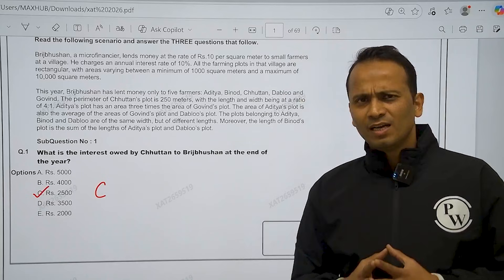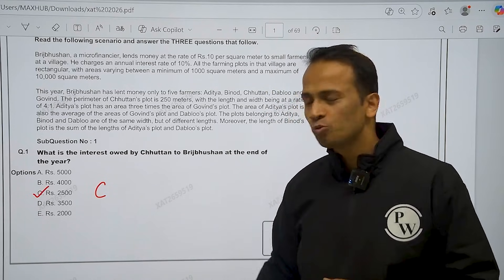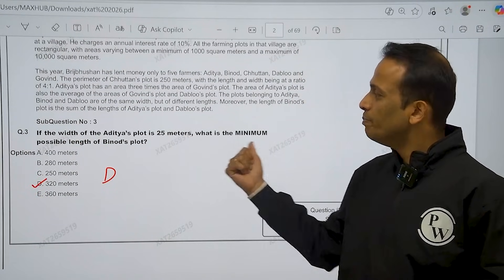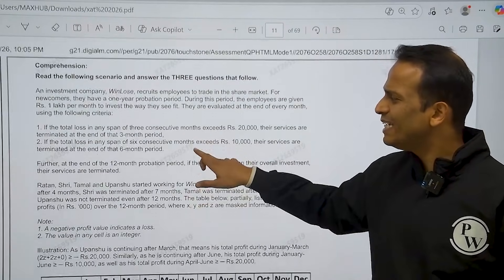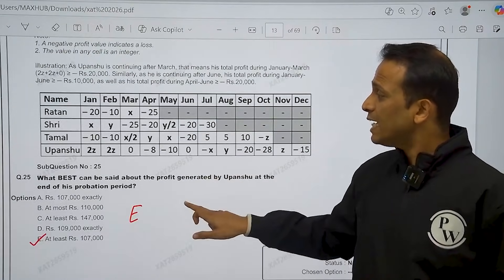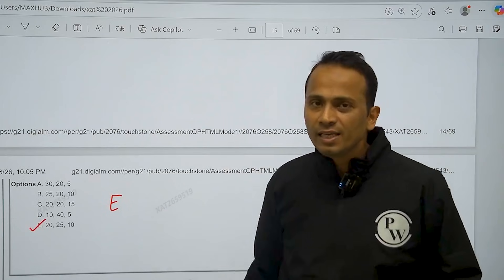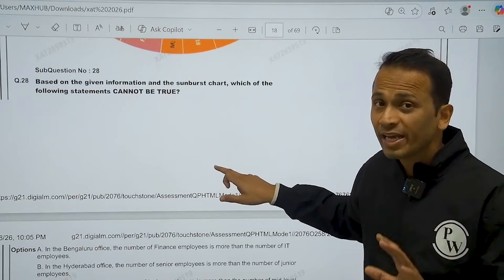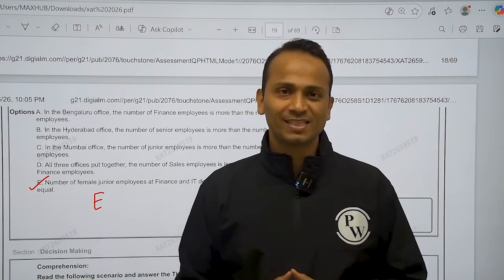XAT Data Interpretation Answer Key 2026 🔥 | Accuracy Check | MBA Wallah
The XAT 2026 Data Interpretation (DI) Answer Key is here! In this video by MBA Wallah, we provide a detailed DI answer key to help you check accuracy, estimate your expected score, and understand the right approach for each question.

This session is extremely useful for aspirants targeting XLRI Jamshedpur / Delhi and other top XAT colleges.

📌 𝗪𝗵𝗮𝘁 𝘆𝗼𝘂’𝗹𝗹 𝗹𝗲𝗮𝗿𝗻 𝗶𝗻 𝘁𝗵𝗶𝘀 𝘃𝗶𝗱𝗲𝗼:

XAT 2026 DI answer key & detailed solutions
Question-by-question accuracy check
How to calculate your XAT 2026 score
DI difficulty level & good attempts
Common mistakes in XAT DI
Key takeaways for cutoffs & GDPI preparation

𝐂𝐀𝐓 𝟐𝟎𝟐𝟔 𝐅𝐫𝐞𝐞 𝐁𝐀𝐓𝐂𝐇𝐄𝐒

(The DPP (Daily Practice Problems) and doubt support system are available in this batch. Please make sure to check them out)

📌 PHYSICS WALLAH SOCIAL MEDIA -
⏳ Timestamps -
00:00 - Introduction